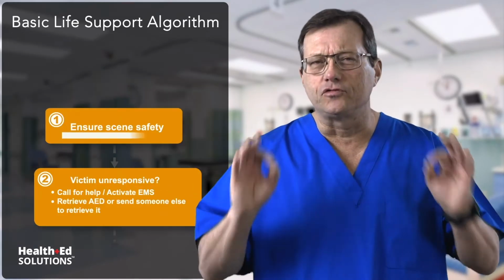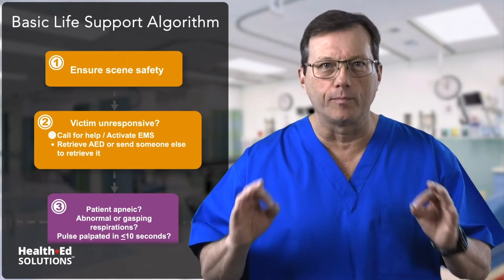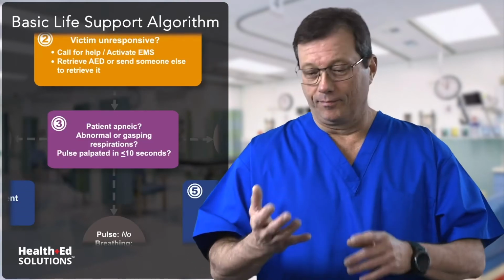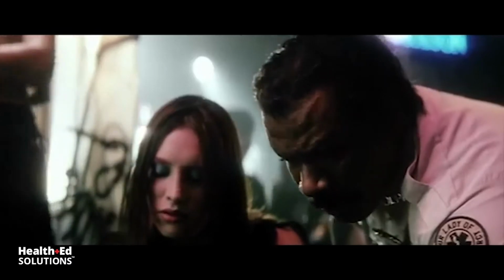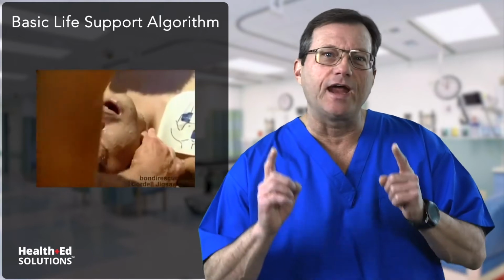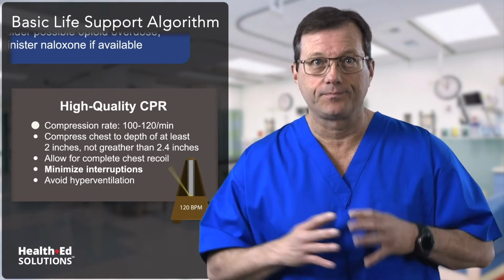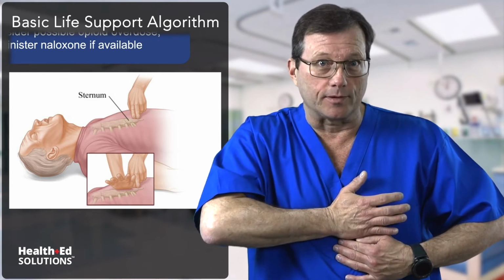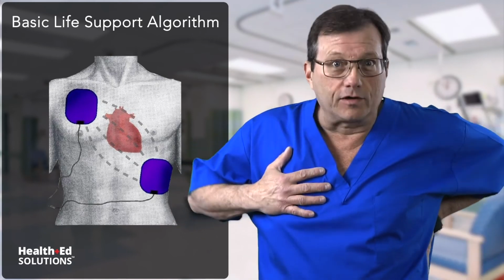Basic Life Support Algorithm Review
What is the Basic Life Support (BLS) Algorithm? Health Ed Solutions lead instructor Mark Dzwonkiewicz provides an in-depth discussion about the basic life support algorithm and its steps:
1. Ensure Scene Safety
2. ◾ Call for Help / Activate EMS
    ◾ Retrieve AED or send someone to retrieve it
3. Check for pulse and breathing simultaneously for 10 seconds or less
4. Continuous reassessment until EMS arrives
5. Maintain Patient Airway
6. CPR
7. Assess Cardiac Rhythm
8. Rhythm shockable?
9.   ◾ Resume CPR for 2 mins or until prompted by AED to check rhythm
       ◾ Continue until victim becomes responsive
10. ◾ Administer 1 shock
       ◾ Resume CPR for 2 mins or until prompted by AED to check rhythm

Here is some more information about Health Ed Solutions:

Health Ed Solutions is a leading innovator of online certification and recertification in Advanced Cardiac Life Support (ACLS), Pediatric Advanced Life Support (PALS), Basic Life Support (BLS), Neonatal Resuscitation Program (NRP), as well as several additional certifications for health care providers and emergency medical responders.

Our online medical education offerings (such as ACLS, PALS, BLS, NRP, 12-Lead ECG / EKG, Arrhythmia Interpretation, and Monitor Tech) are specifically designed for busy healthcare professionals (paramedics, EMTs, CRNAs, dentists, physical therapists, medical students, registered nurses, physician assistants, nurse practitioners, physicians / doctors, etc.) who are seeking a more convenient, engaging, effective and entertaining (yes entertaining) educational experience. We also offer BLS / CPR / AED / First Aid training courses for anyone who needs to know how to perform CPR, such as athletic trainers, teachers, coaches, lifeguards, and social workers.

At Health Ed Solutions, we believe the certification process should be enjoyable. Our courses follow the latest recommendations from ILCOR, the American Academy of Pediatrics, and the American Heart Association.

Our innovations are born from our elite education staff and the understanding that not all students learn the same way. For this reason, we offer our content on a variety of platforms, including our written and digital study guides, a library of topic-specific videos (including micro topics and more in-depth lectures), and detailed whiteboard presentations. This diverse approach ensures that every learner will benefit from the Health Ed Solutions platform.